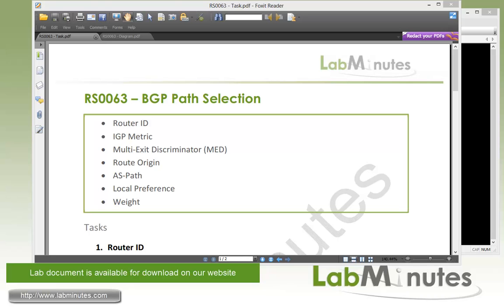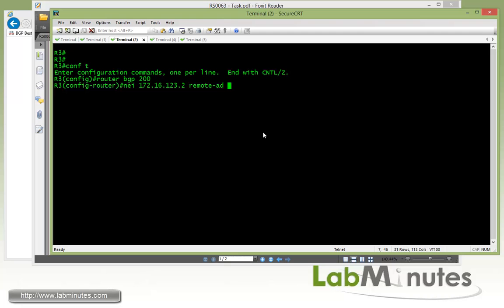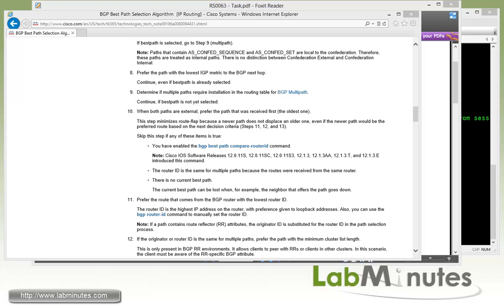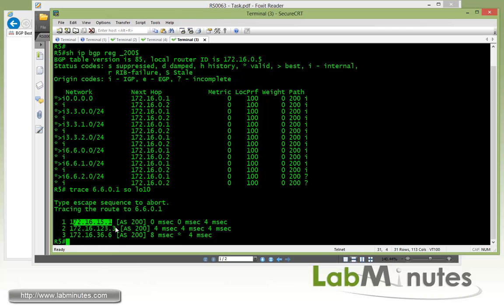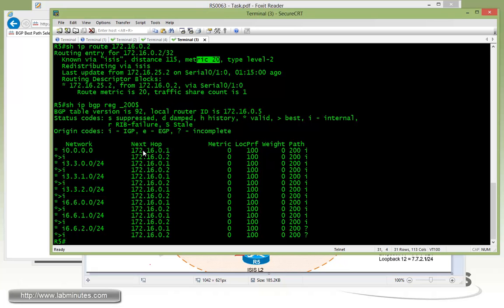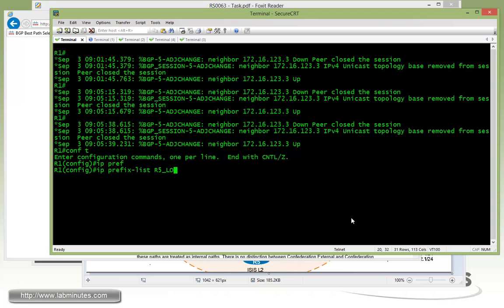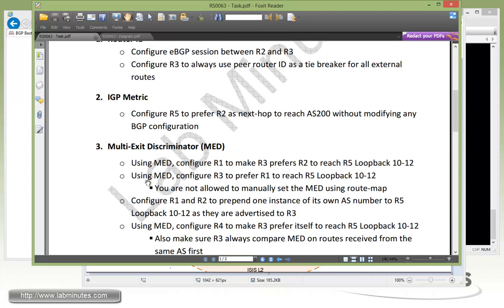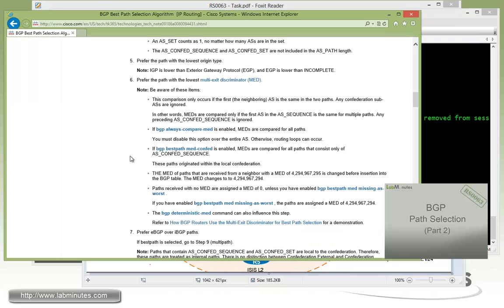LabMinutes# RS0063 - Cisco BGP Path Selection (Part 1)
The video will help you understand BGP best path selection process on Cisco router. We will work our way up from the least preferred attributes to the most through different routing scenarios. We will also dig deep into some of the more specialized less-used and even hidden commands to make sure that you are thoroughly covered on the topic for both real-life and certification.

Part 1 of this video goes over the influence of router ID, IGP metric, and MED on path selection